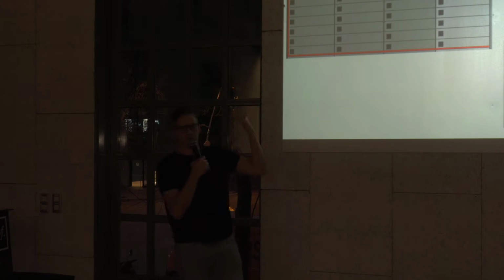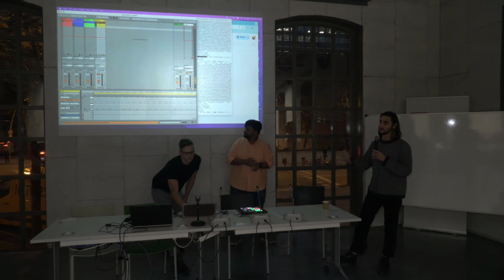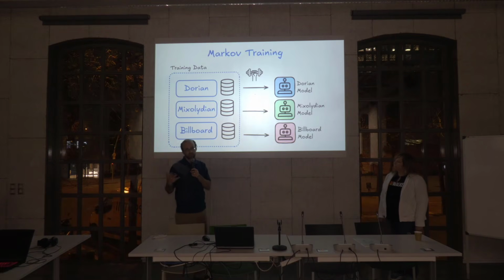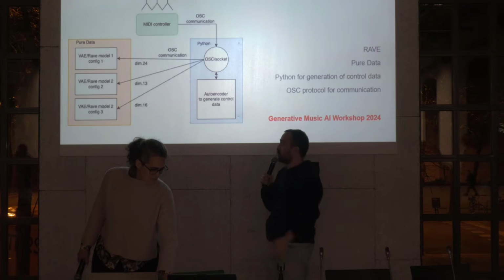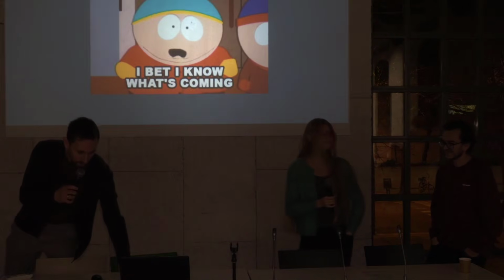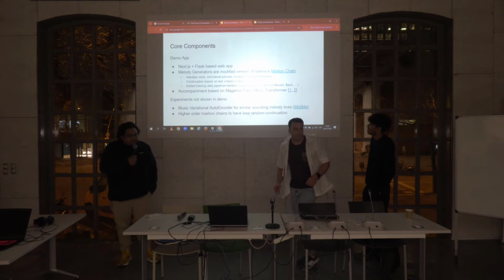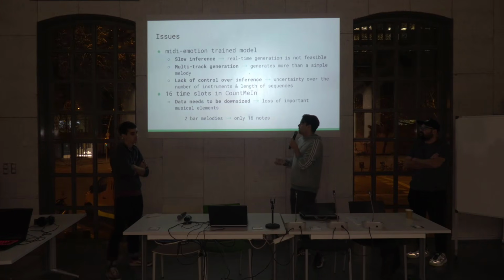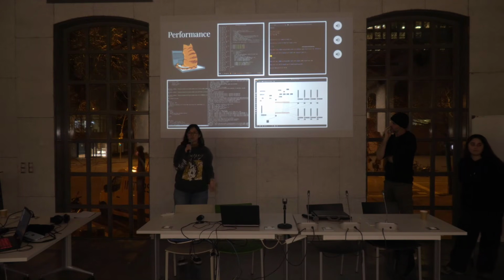3rd Generative AI Music Workshop: Music Technology Group + The Sound of AI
Watch the presentations of the 3rd Generative AI Music Workshop, organized by The Sound of AI in collaboration with the Music Technology Group. Participants present the AI music technologies they developed during the workshop. The workshop was held at University Pompeu Fabra in Barcelona in December 2024.

Content:
0:00 Intro
0:54 Sonic Palette
8:22 Binary Star
13:27 The Hive
18:24 asdf (Working Title)
23:42 ChordChemists
27:44 Synaesthesia
33:23 Balkon
37:55 WavePlay
42:47 LocomIA ChoIA